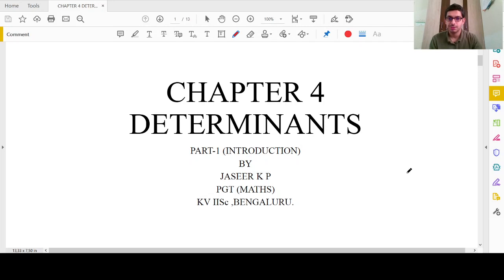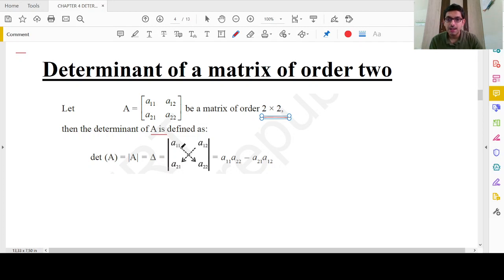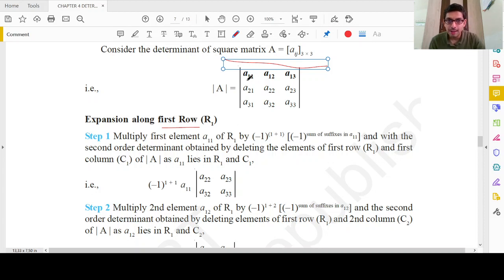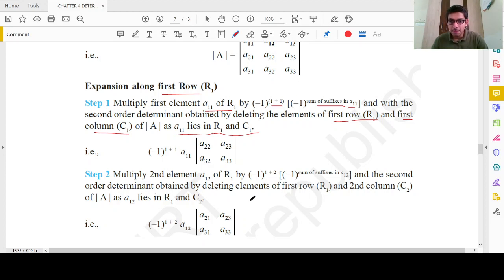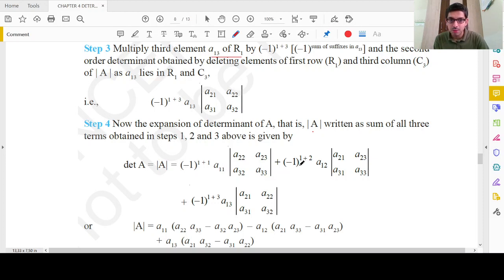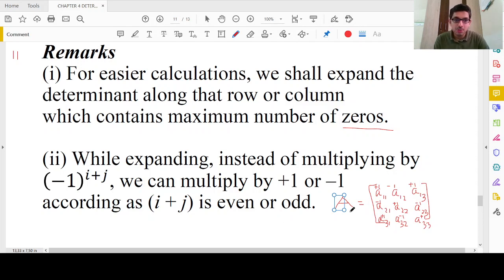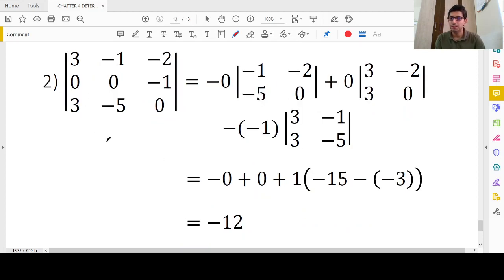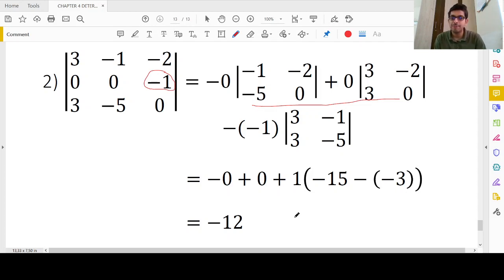DETERMINANTS PART 1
This video is  introduction to the chapter Determinants.